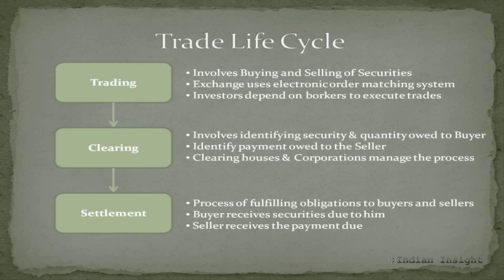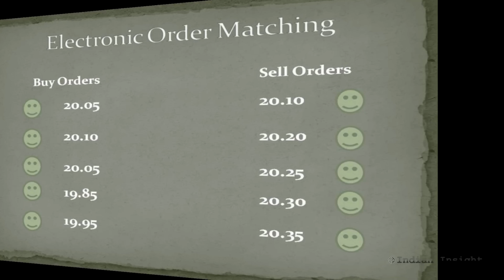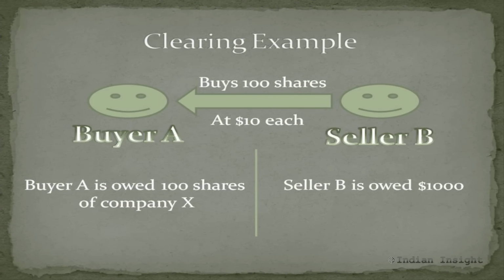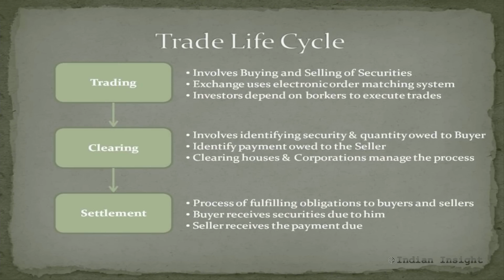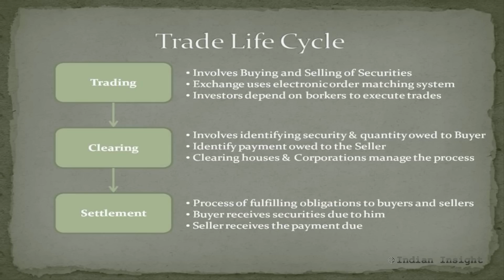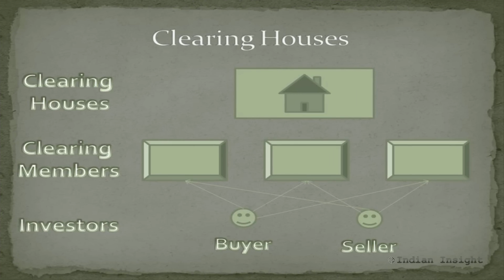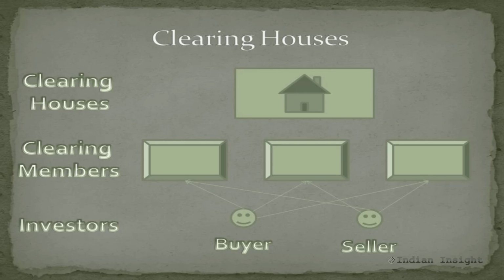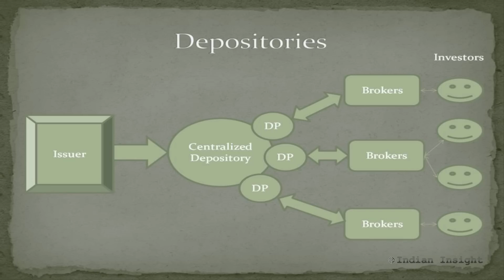Understanding the Trade Life Cycle: How Your Trades Actually Get Executed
The video discusses Trade Life Cycle and the role of various intermediaries.

Learn about the complete trade life cycle process, clearing house, clearing members, depositories, custodians, electronic order matching and various intermediaries involved in the the process with clearing example

0:00 Introduction
0:38 Electronic Order Matching
1:56 Clearing Example
2:18 Trade Life Cycle Explained
4:29 Clearing Houses
5:29 Depositories
6:56 Custodians Disclaimer: This video is for educational purposes only. I am not a financial advisor. Nothing in this video constitutes investment advice, financial advice, trading advice, or any recommendation to buy or sell securities. Always do your own research and consult a licensed professional.”